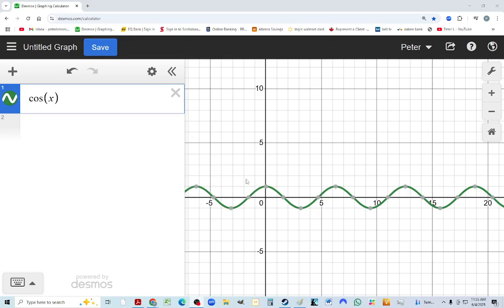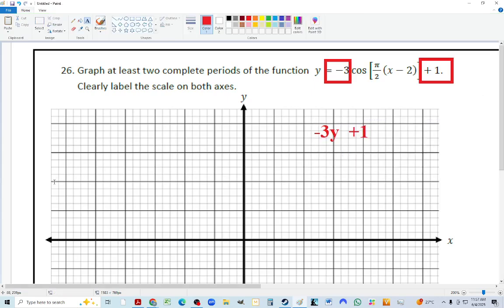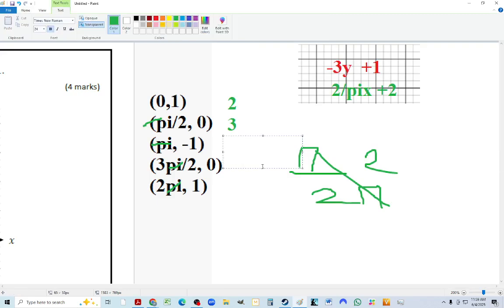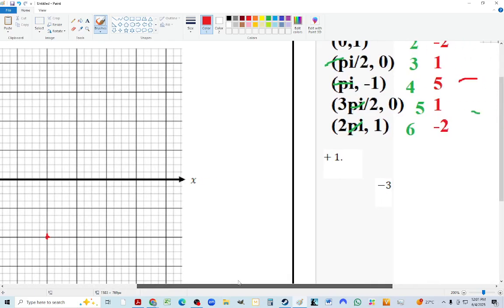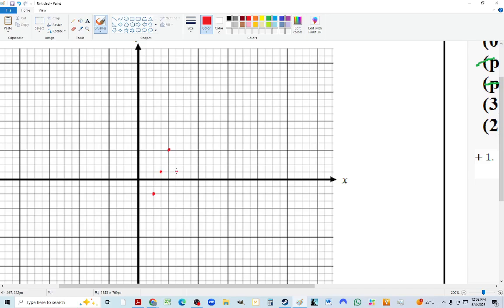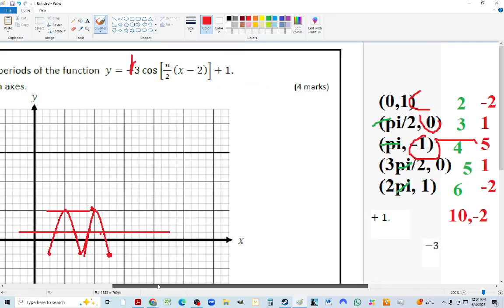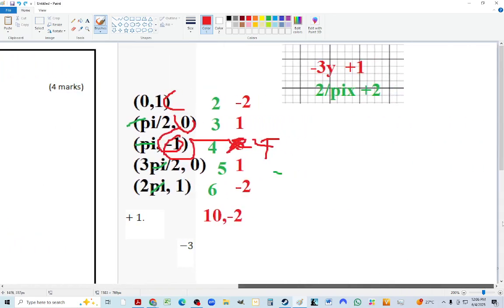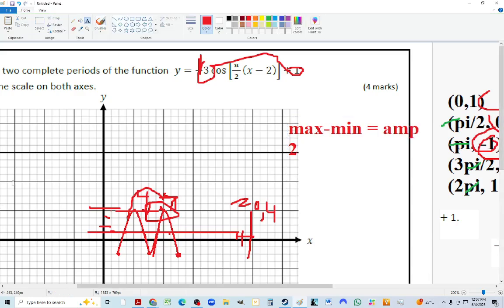26 proper transformation technique